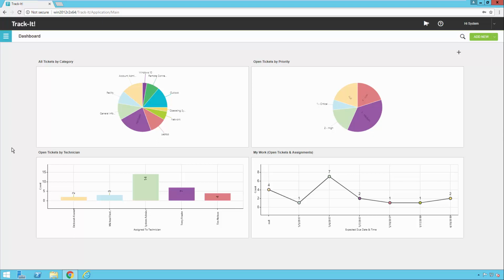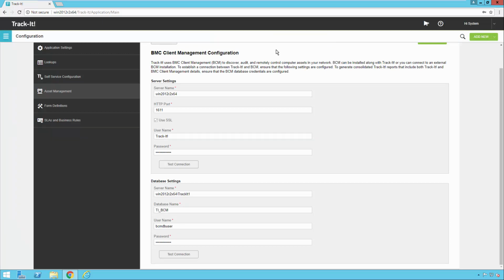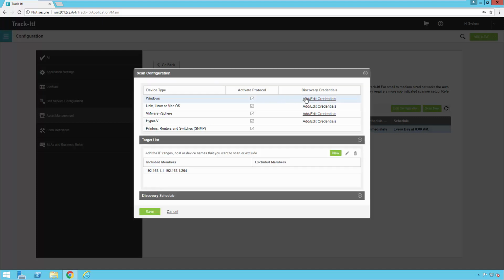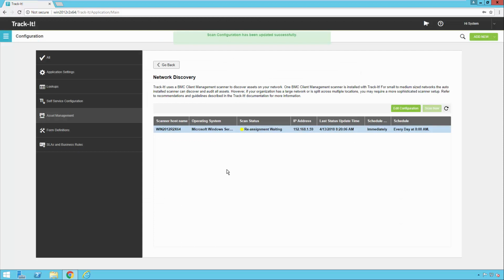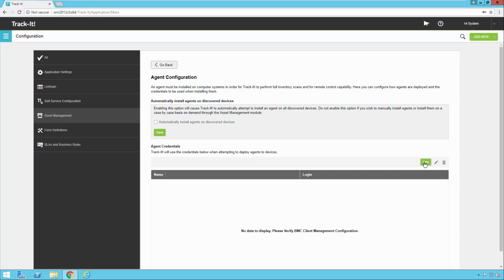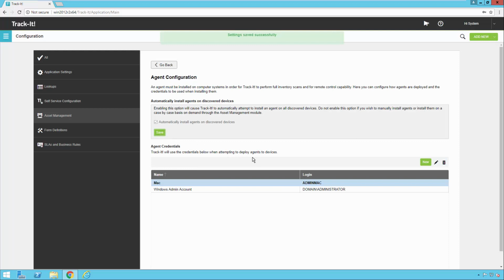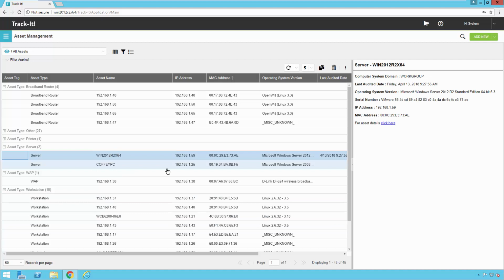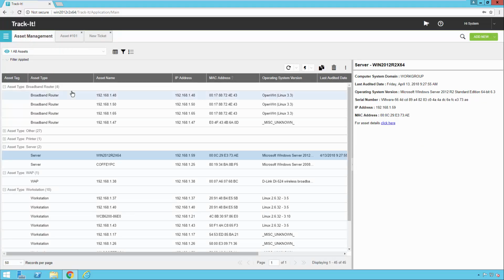Track-It! 2019 - Asset Management Configuration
This video provides information about configuring Asset Management in Track-It! 2019.